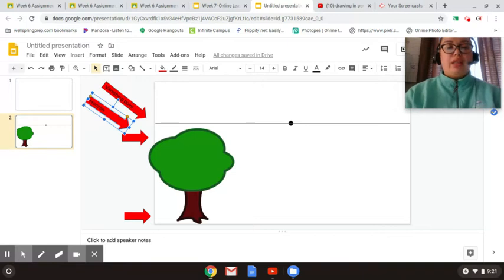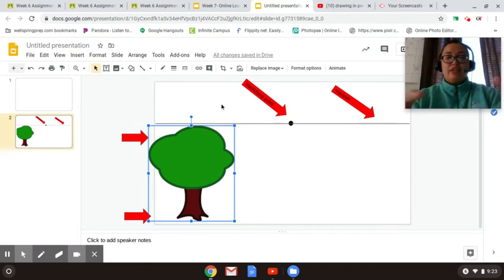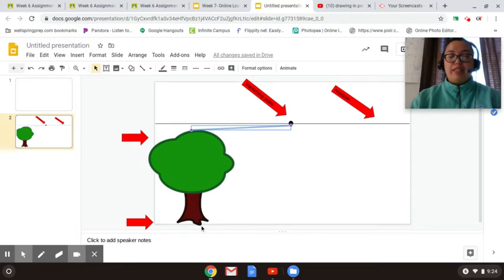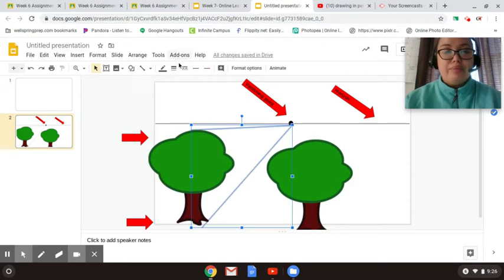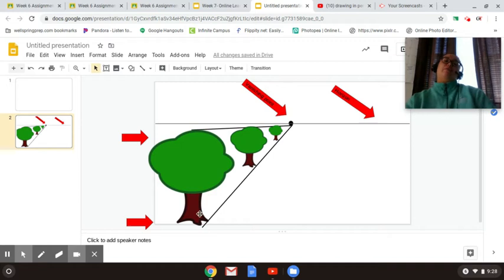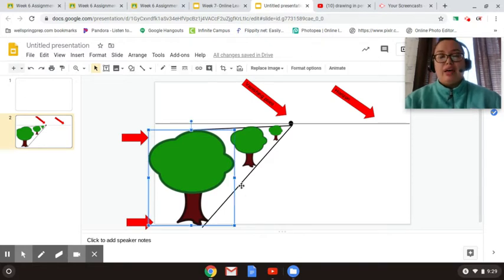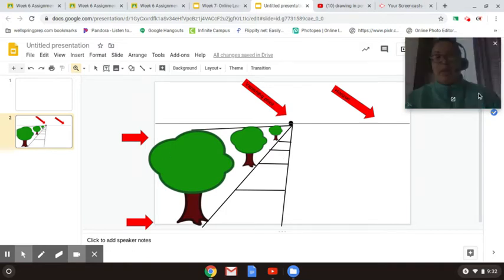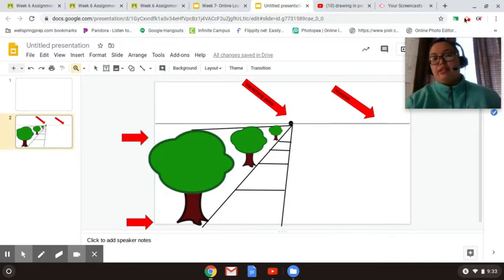Object Series in One Point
How to create a series of a object in one point perspective.